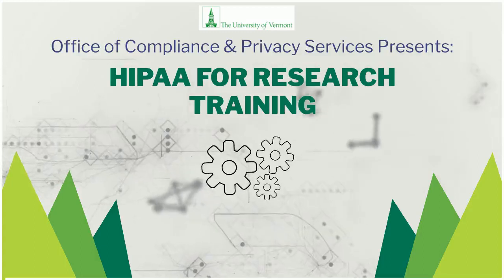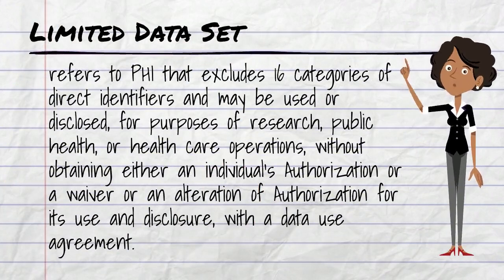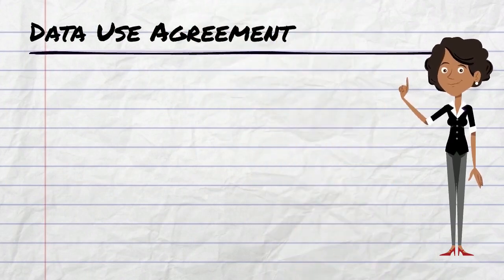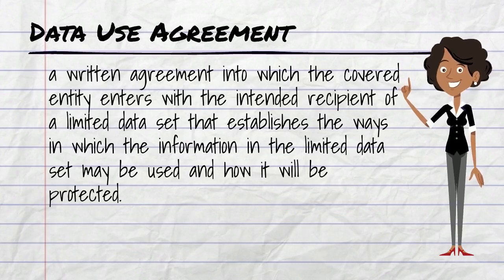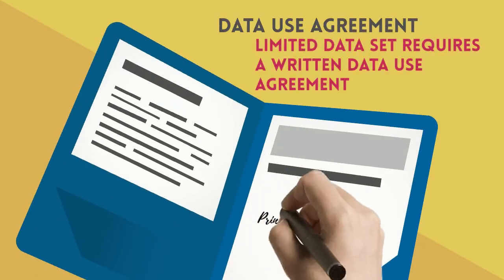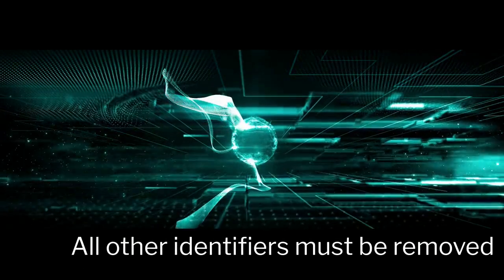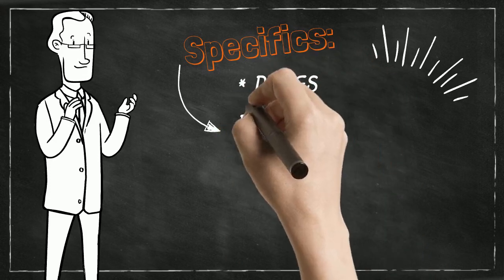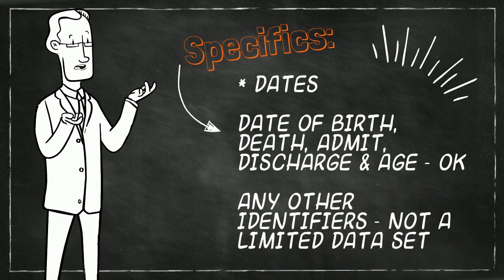HIPAA for Research Training: Module 10B - LIMITED DATA SET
This is a sub module to module #10 in UVM's HIPAA for Research Training series